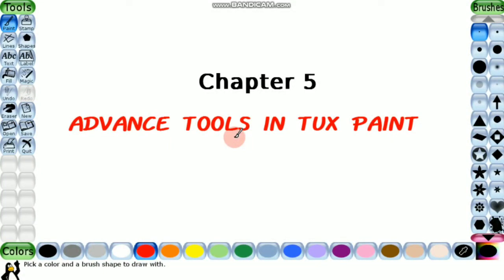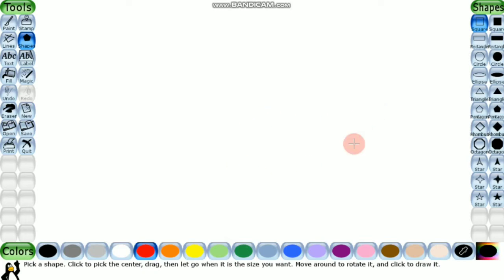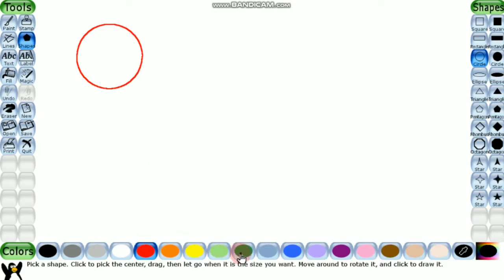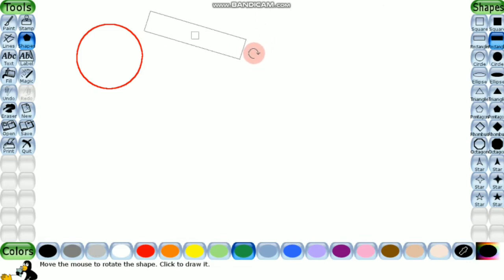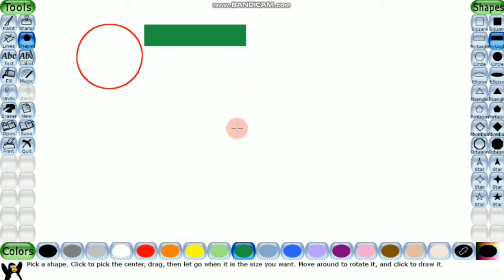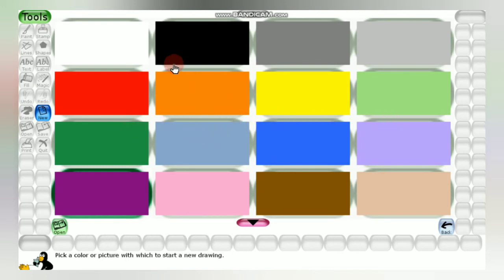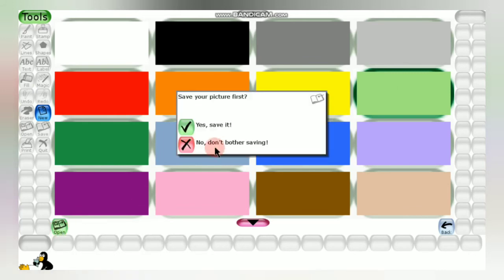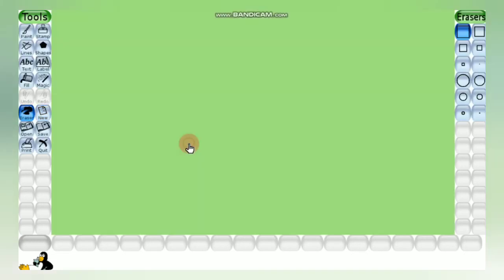Class 4 Chapter 5 Advance tools in Tux Paint (Part 1)